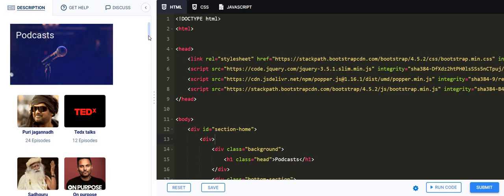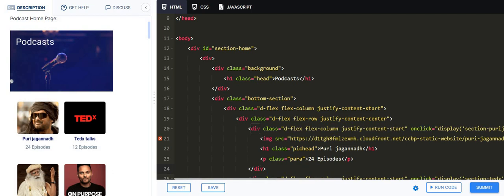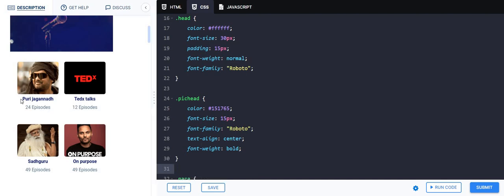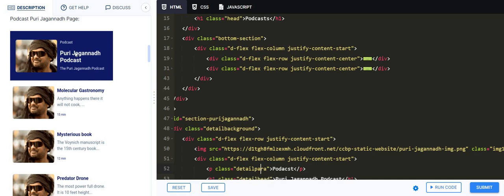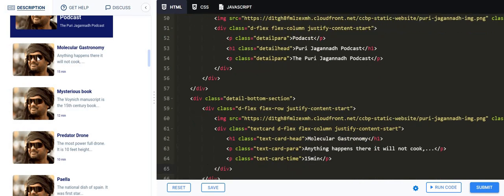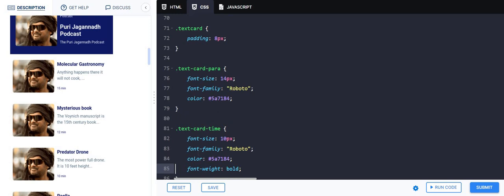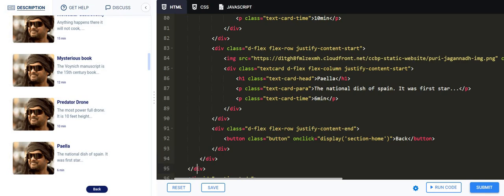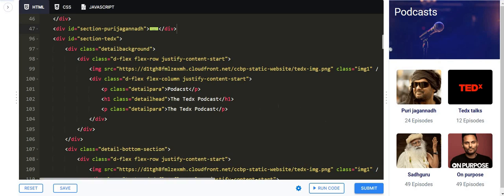Design a podcast explained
This is an explanation of how to design podcast page and details page, which was done as a part of ccbp4.0 intensive static website coding practice. I have provided the html and css code, i suggest you all to try to understand instead of just copying the code.